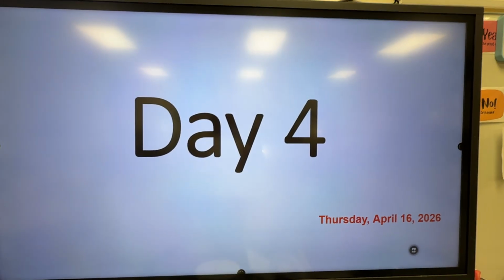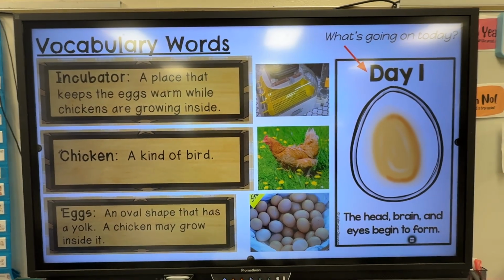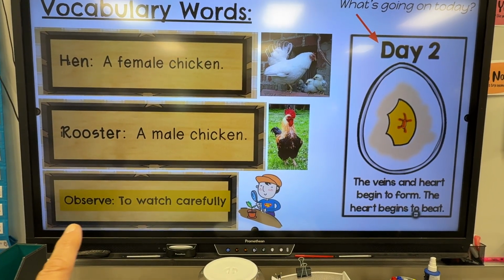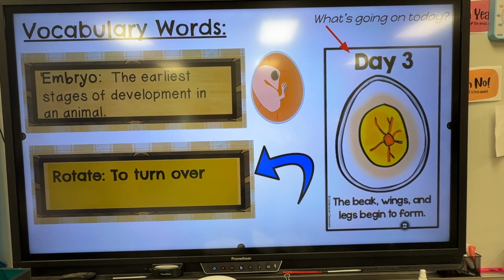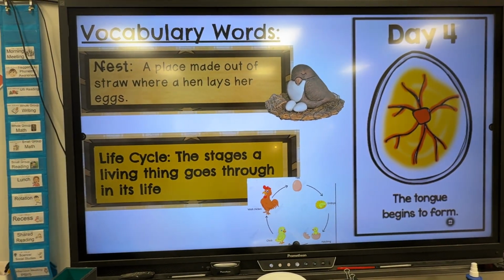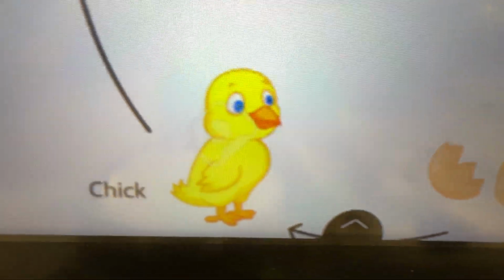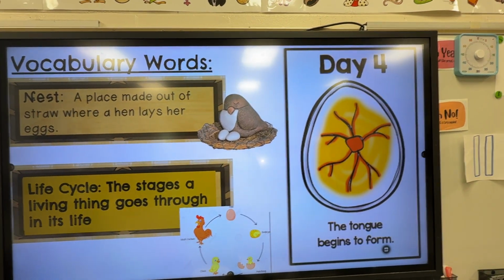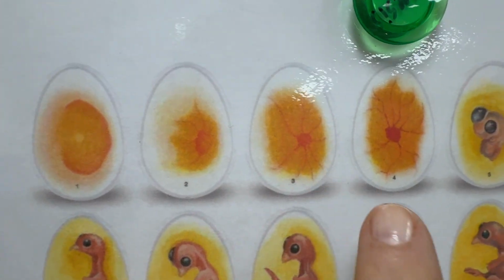Day 4. Life Cycle of a Chicken. Hogansville Elementary Kindergarten 2026